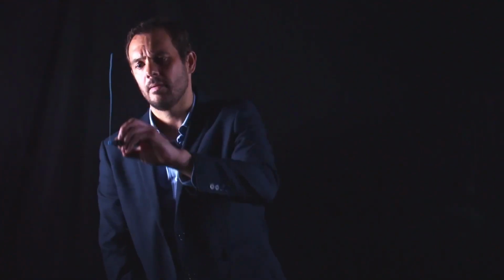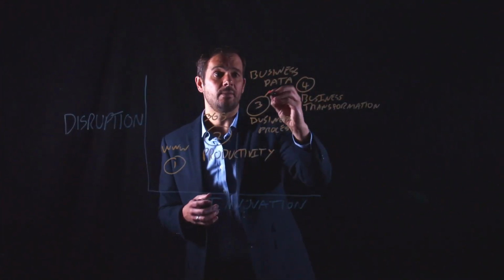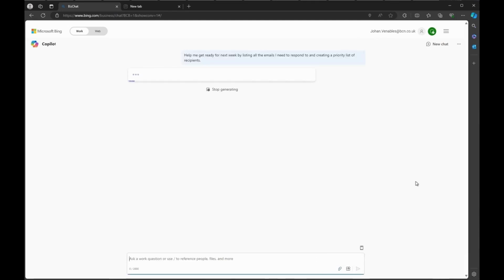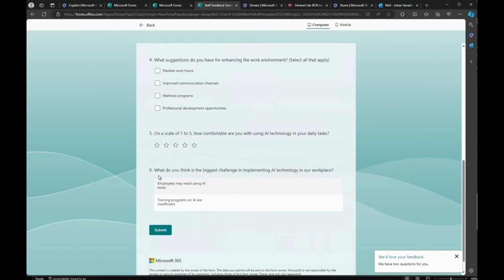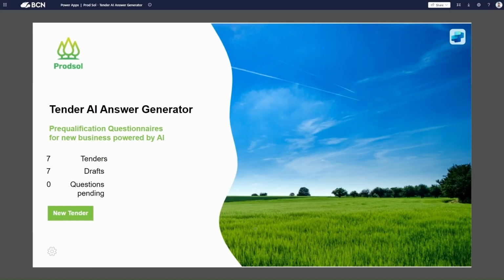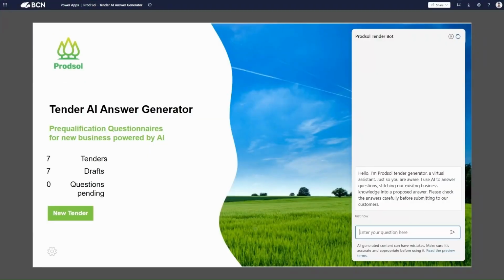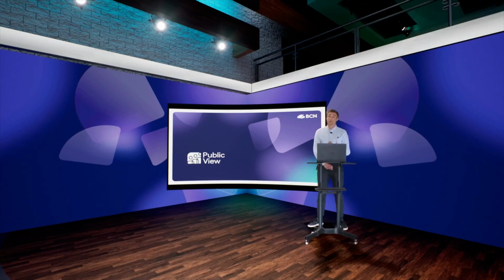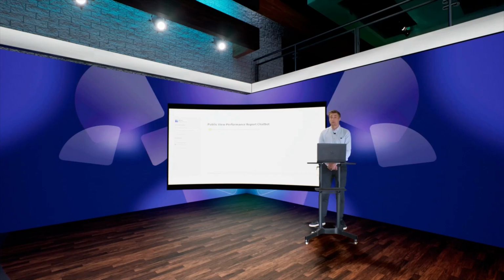AI-Powered Productivity: Unleashing Microsoft Copilot and Generative AI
Join our experts for an engaging live event where we delve into the transformative power of AI. Discover how it can revolutionise productivity across your organisation.

🔹 Real-Time Assistance with Copilot Chat Demo Witness the magic of Microsoft Copilot as it provides real-time assistance. Learn how it can enhance collaboration and productivity within your daily Microsoft 365 apps.

🔹 Exploring Generative AI Technologies Our experts will showcase Generative AI technologies, starting with a Microsoft 365 Copilot Demo. See how AI can amplify teamwork and efficiency.

🔹 AI in Action: Microsoft Power Platform and Azure AI Studio Explore AI developments across the Microsoft Power Platform. Plus, experience a live demo of Azure AI Studio, where generative AI is embedded in our healthcare analytics tool, Public View.

🔹 Key Takeaways and Q&A Discover AI’s impact on productivity and gain insights from our experts. Bring your questions related to Copilot and Generative AI—we’re here to address them!

00:30 Welcomes and Introduction
01:07 The AI Journey
11:12 Copilot Chat (Free) Demo
19:01 Microsoft 365 Copilot Demo
29:05 Power Platform Demo
39:45 Azure AI Studio Demo
50:51 Closing Remarks